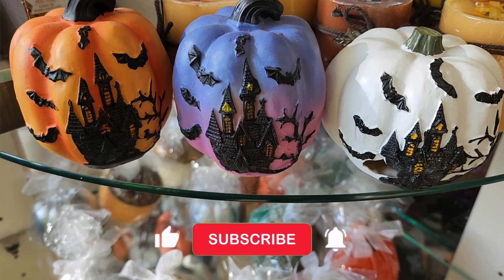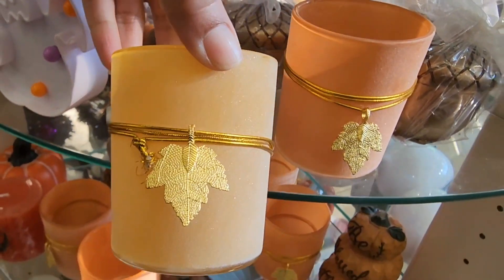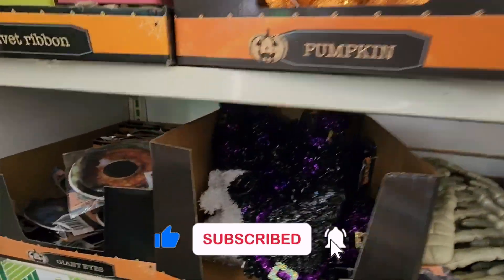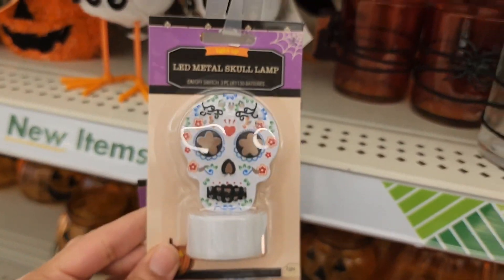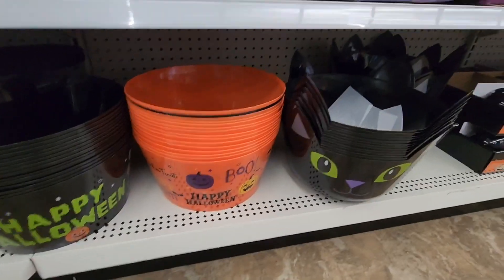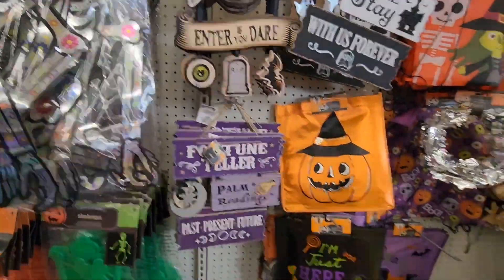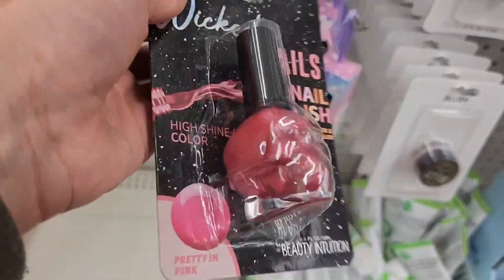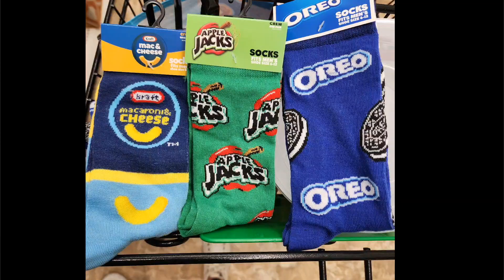BRAND NEW Dollar Tree SURPRISE finds! Brand Name Cooking, Decor, Fall & Halloween Dixie Ioni Lashes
This Dollar tree has all the SURPRISE frugal finds for cooking, decor for Fall Breast Cancer Awareness Month & Halloween!

Location: 2321 University Blvd. W, Wheaton MD, 20902

Stay Frugal with us!

For personal inquiries, please comment & message on YouTube, Instagram and Pinterest.